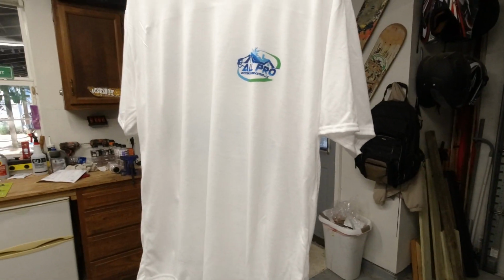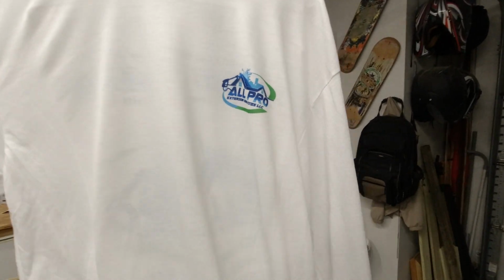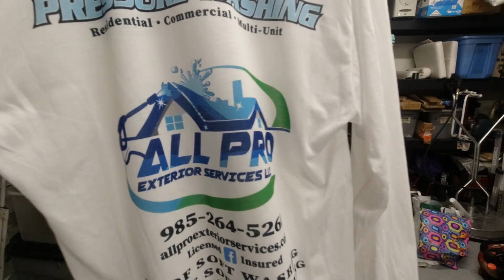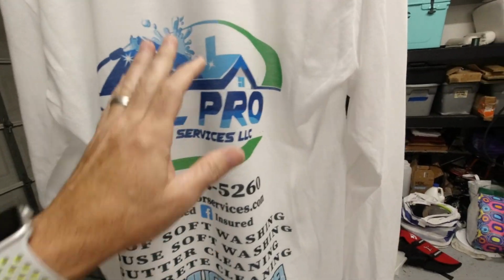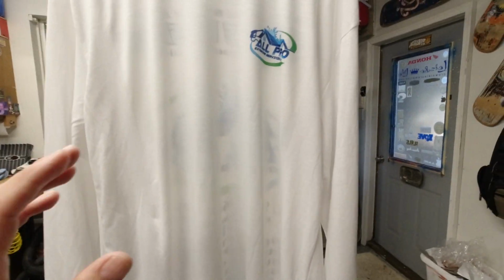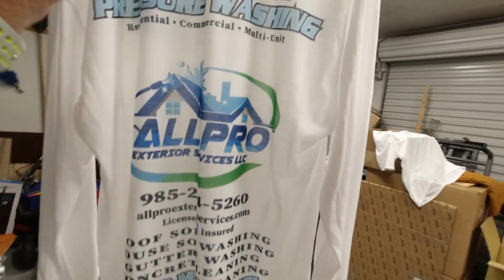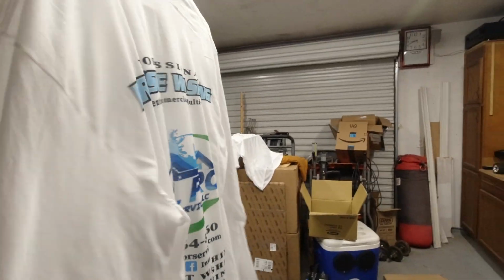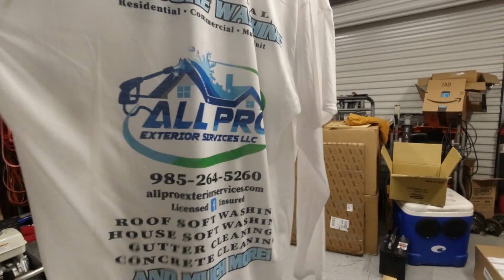New Shirts- A walking Billboard for you Pressure Washing Company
I was able to get these shirts made locally for $100. These shirts are reasonably priced and makes you look more professional.